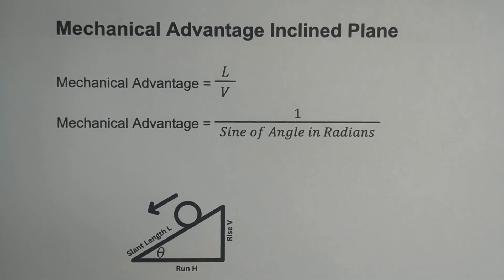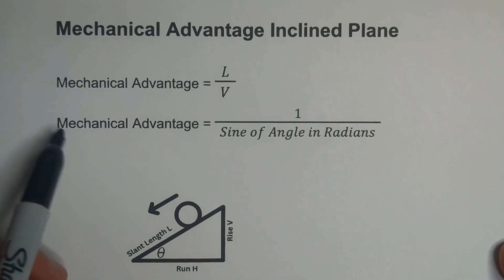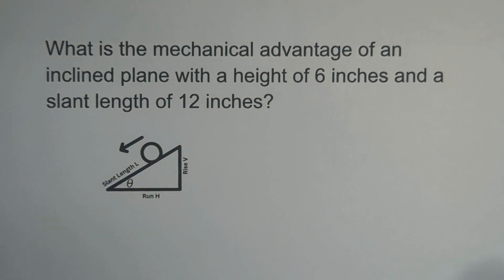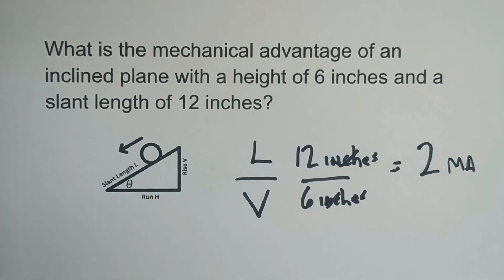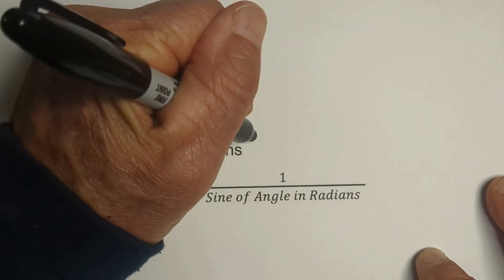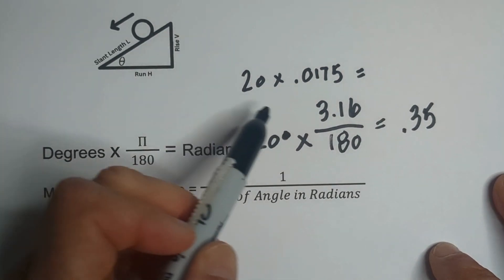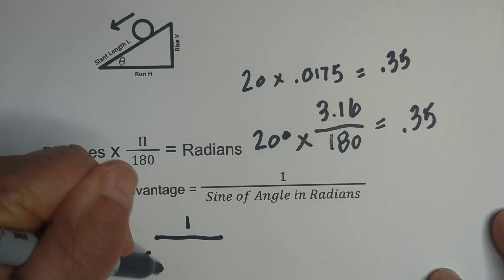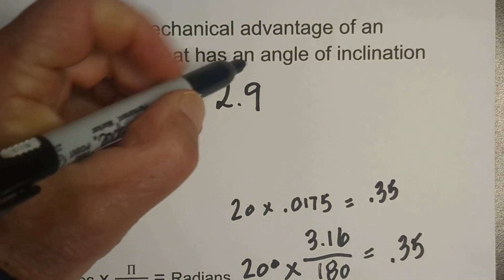Calculate the Mechanical Advantage of an Inclined Plane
Learn how to calculate the mechanical advantage of an inclined plane.